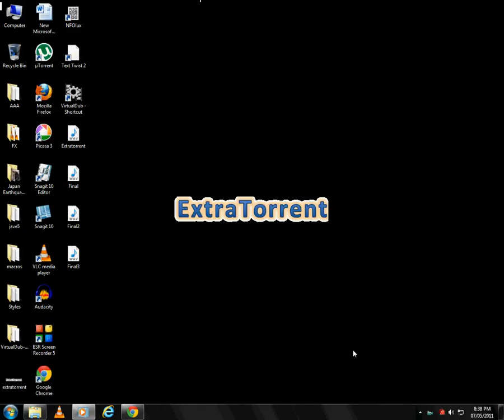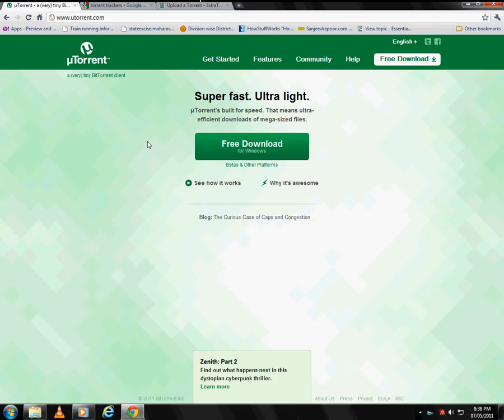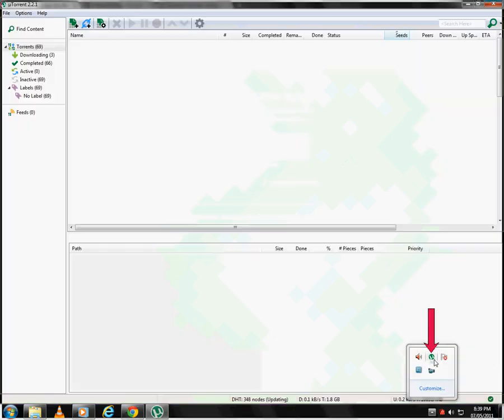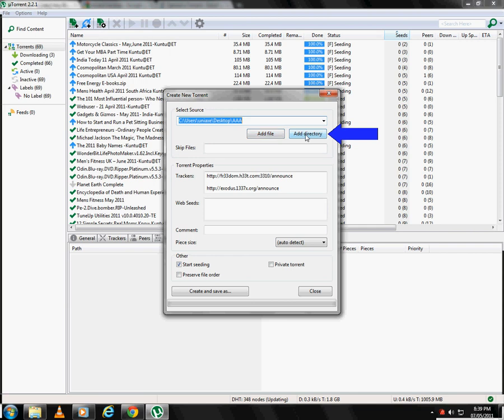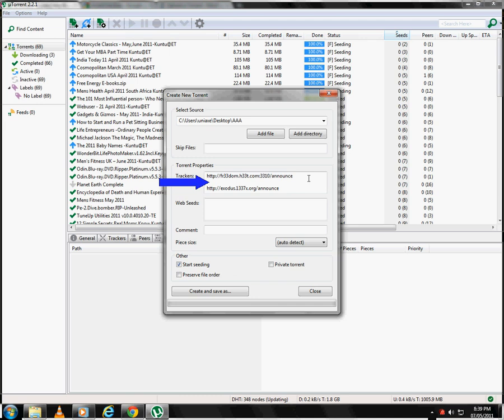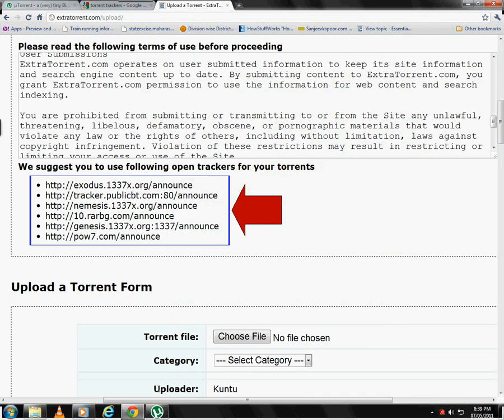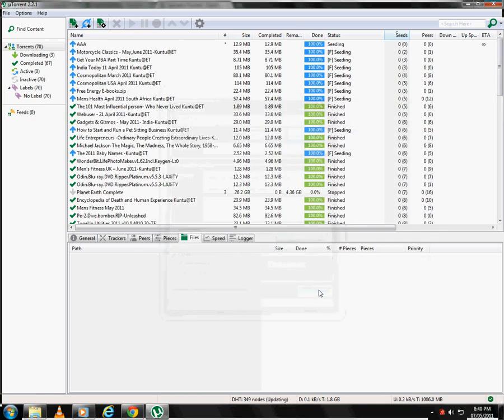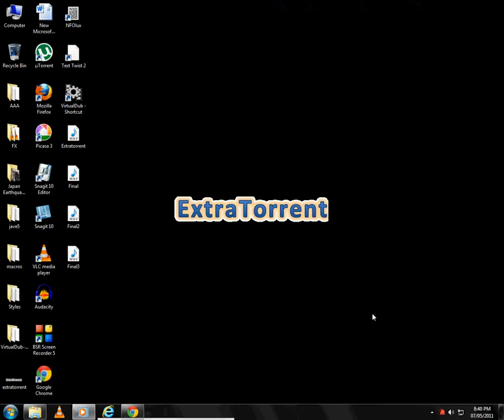Create a torrent on utorrent.flv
a tutorial on how to create a torrent file using bittorrent client